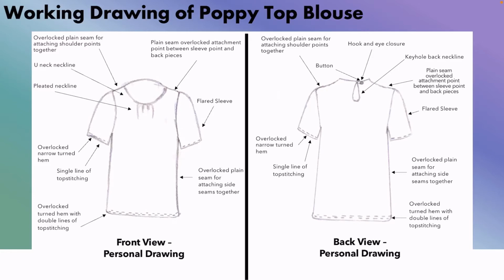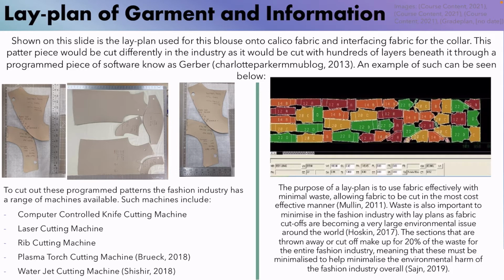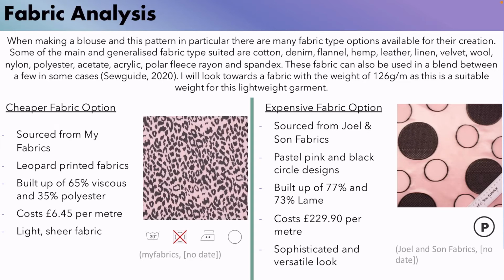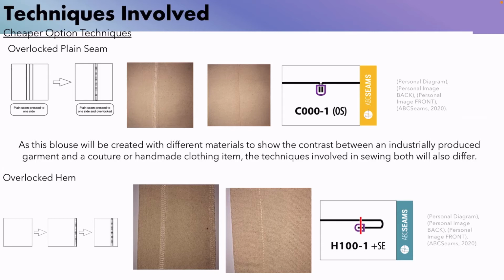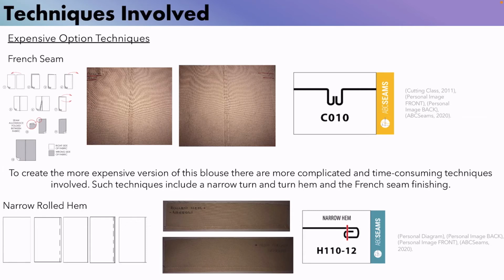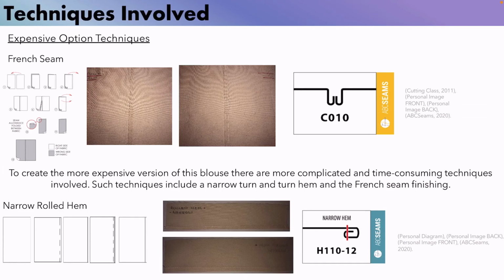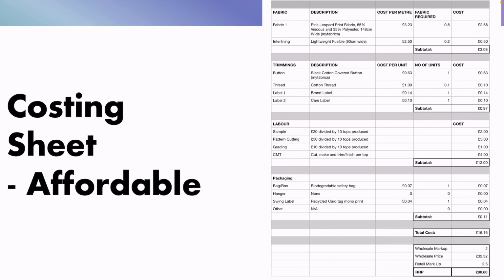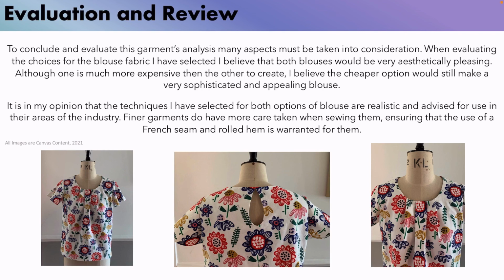Portfolio of a Finished Garment Voice Over Eden Pennington